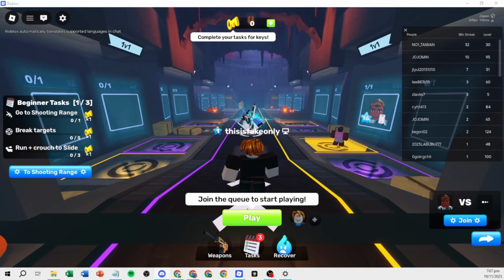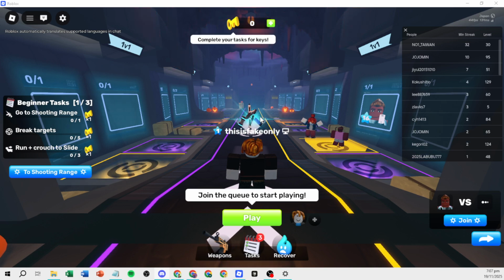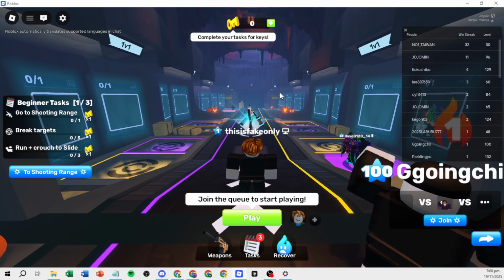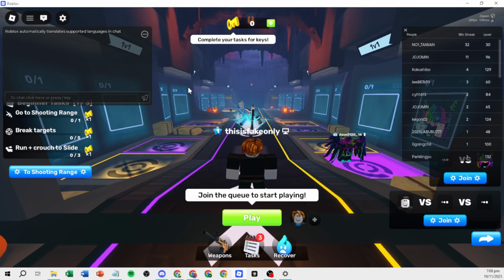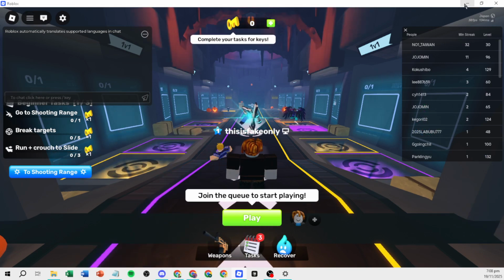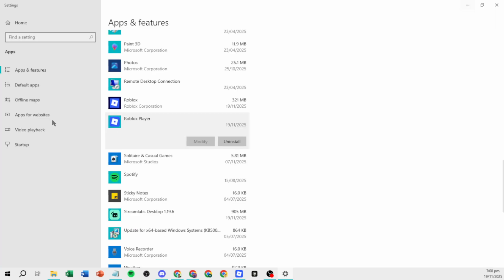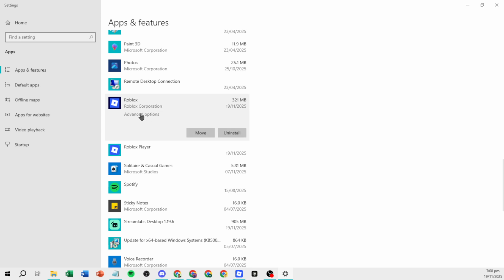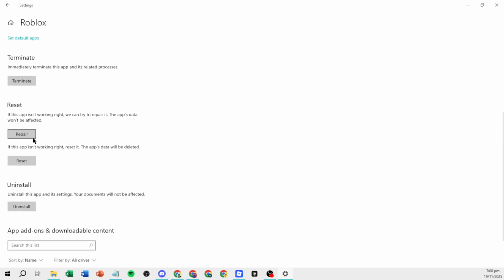How To Fix Stuck Cursor On Roblox [2026 Guide]